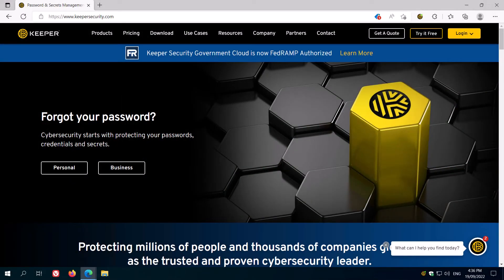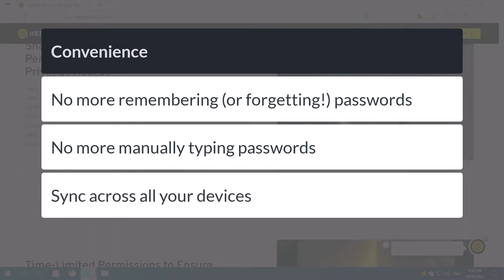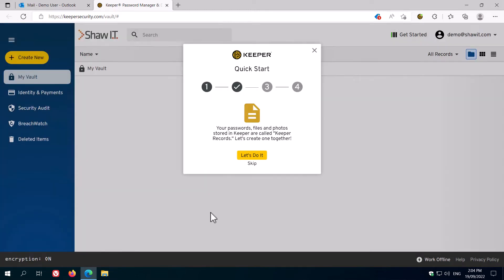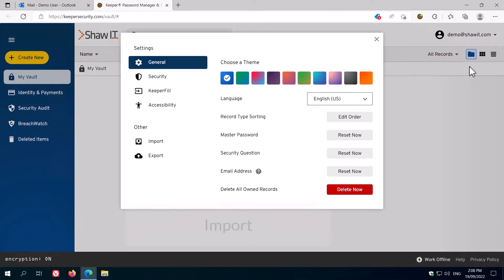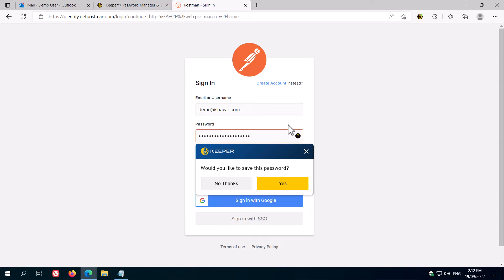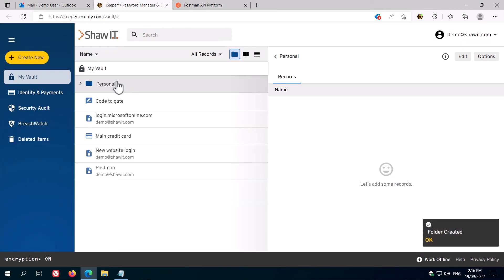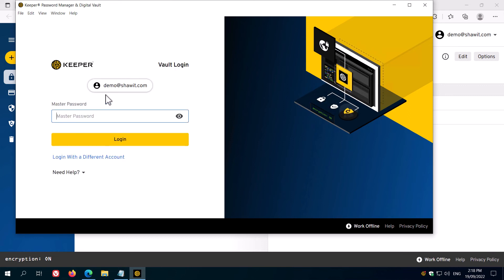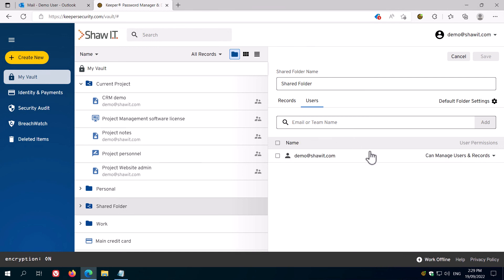Setup and Use Keeper Security Password Manager - How To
A quick guide to Keeper Security password manager - what it is, why you should use it and how to get it up running with it.

This video is intended for those who have already had Keeper Security rolled out in their organisation by their IT department or MSP.